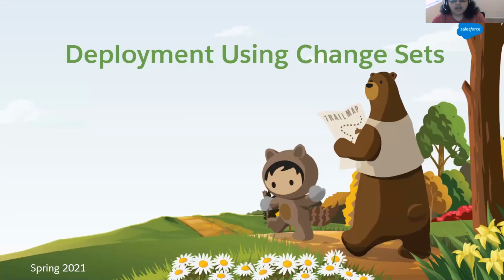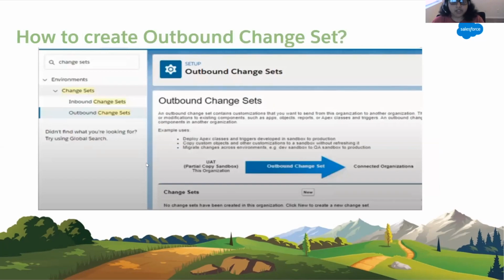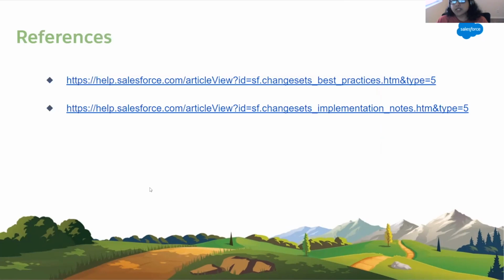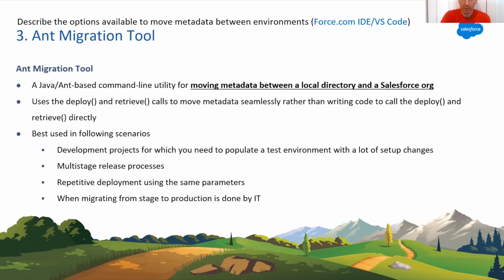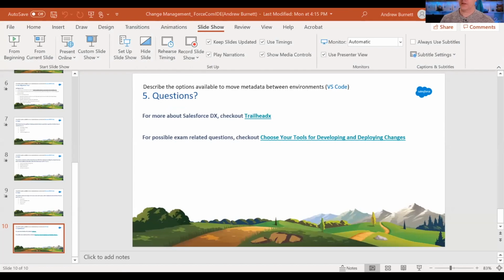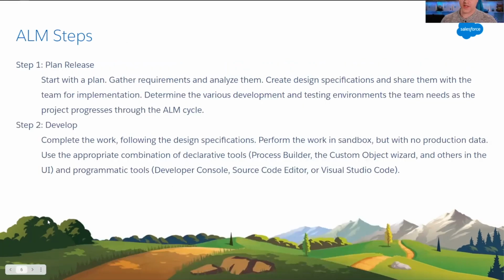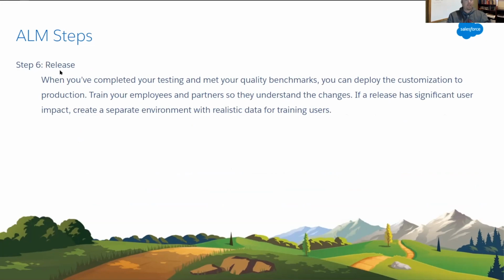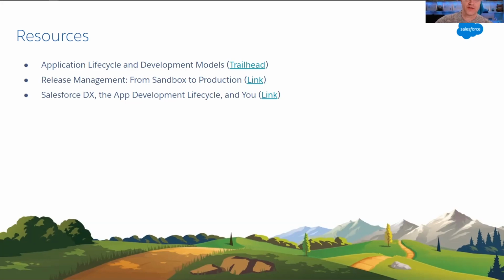Salesforce Advanced Admin Study Group - Change Management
The Des Moines User Group is hosting another fantastic study group. Carla and I are excited to add value to those in the Salesforce Advanced Admin Study Group as well as all you who may choose to watch online.

00:00 Intro
00:38 Deployment Using Change Sets
14:32 Force.com IDE / VS Code
26:26 Capabilities and Best Practices for Change Sets
46:41 Q&A

Resources:
CHANGE SETS

CAPABILITIES AND BEST PRACTICES FOR CHANGE SETS
Application Lifecycle and Development Models

Try your hand at answering the Platform App Builder practice exam